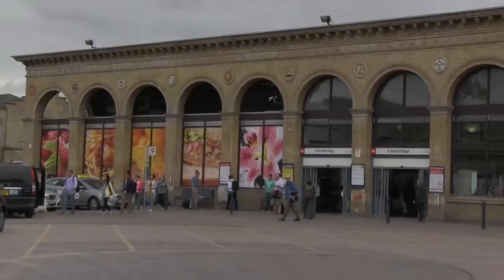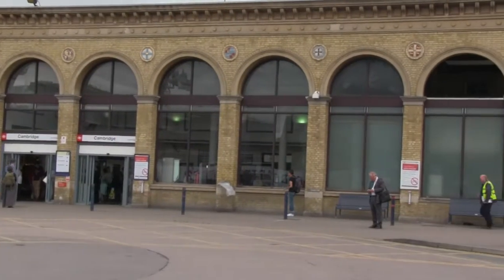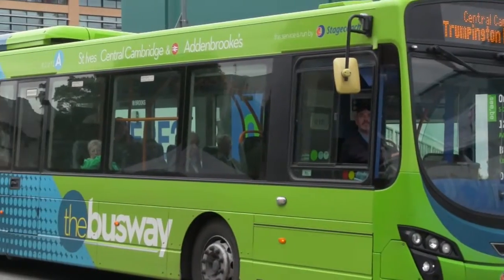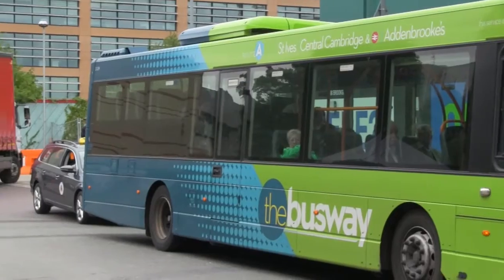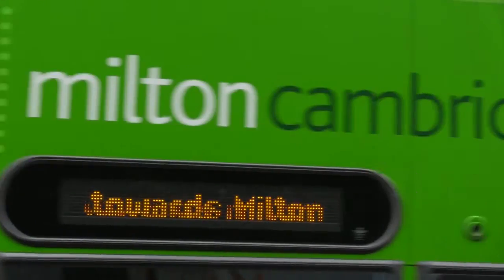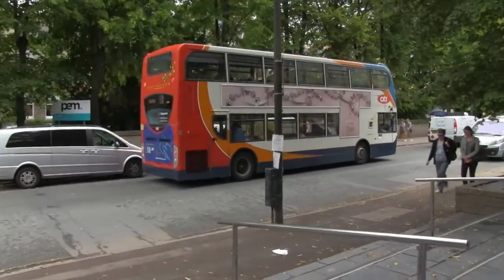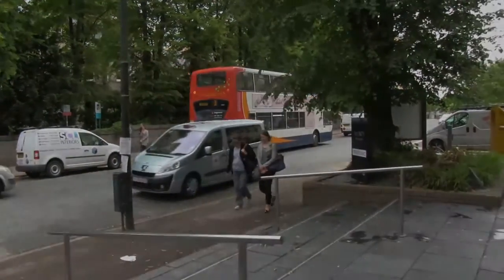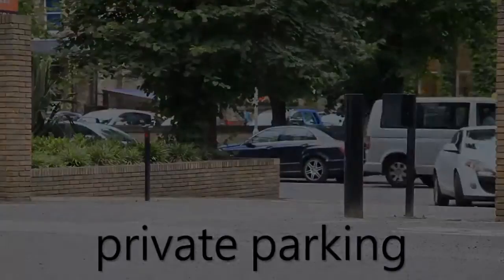CB1 Business Centre Transport Links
At CB1 Business Centre we are often asked how easy it is to access the centre.

Maya has put together this short film to talk you through the available transport, parking and trains, take a look.